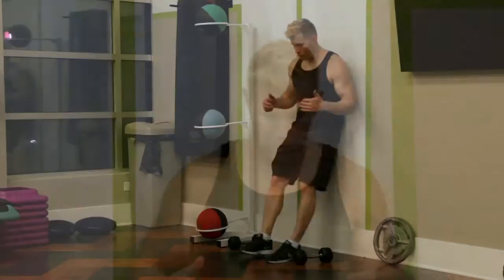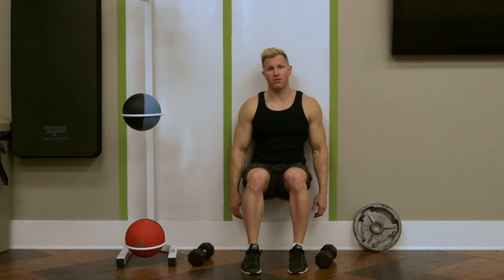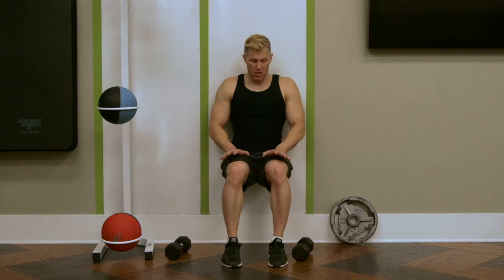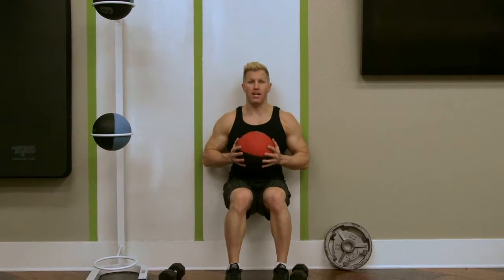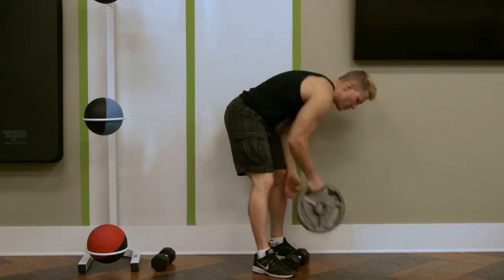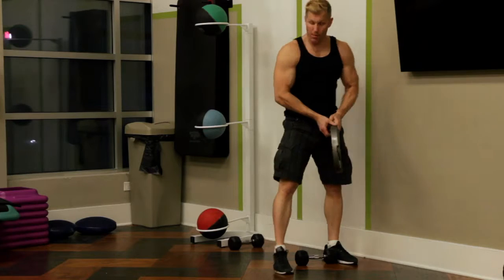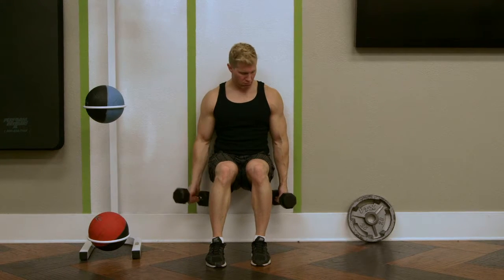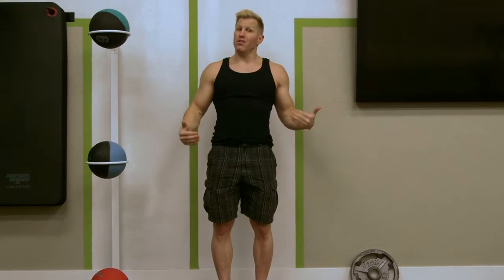Rogue Workouts-CM Wall sits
Rogue Workouts
Will sits, great no impact muscle building fat burning exercise. Be careful that your animal is not under you when you get tired. Flat cats and dogs are not covered under most insurances.